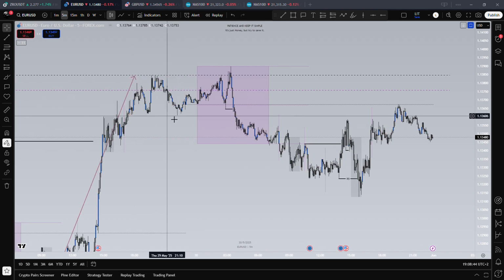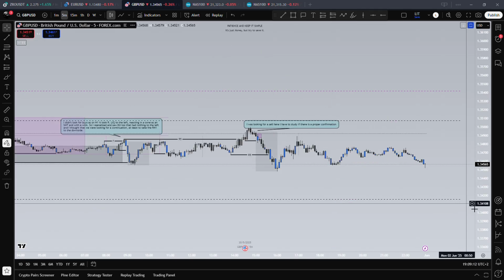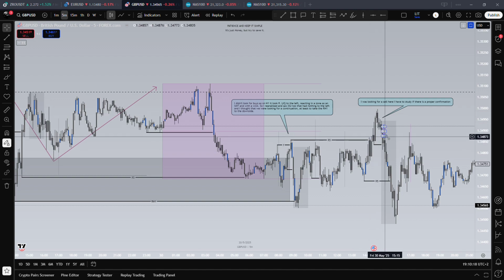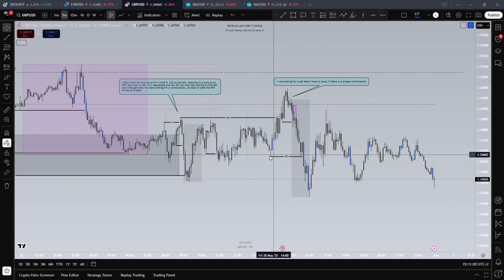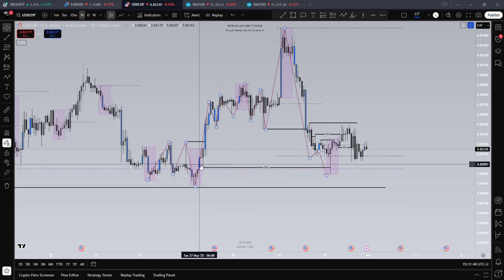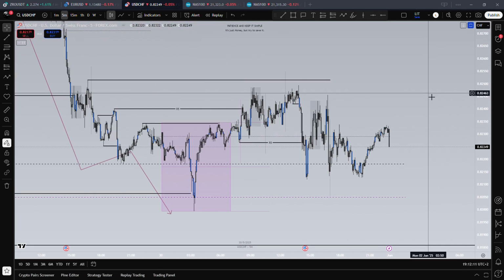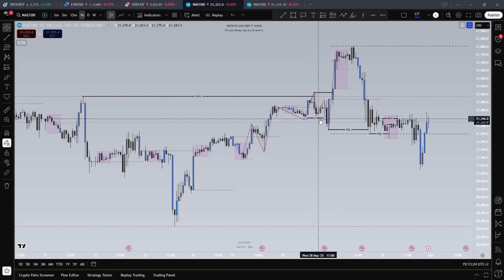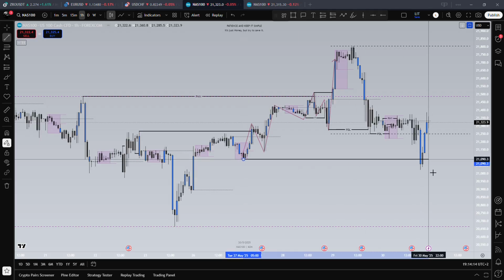[We Keep Pushing] My Trading Journey – Day 51